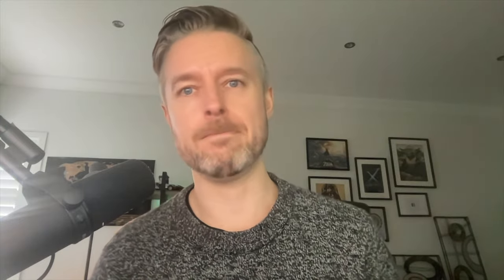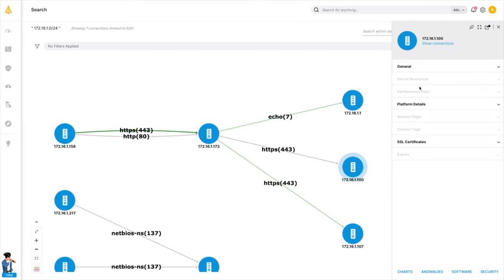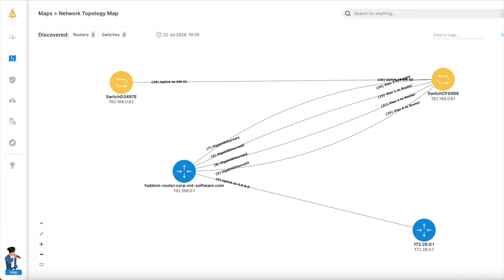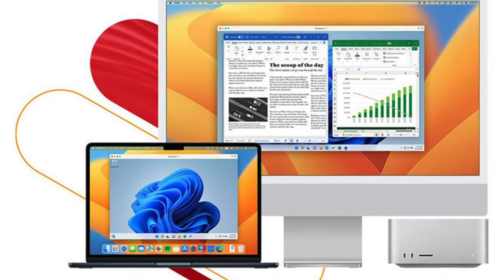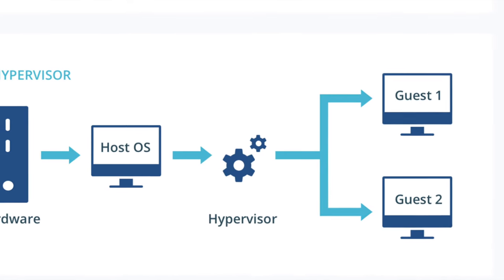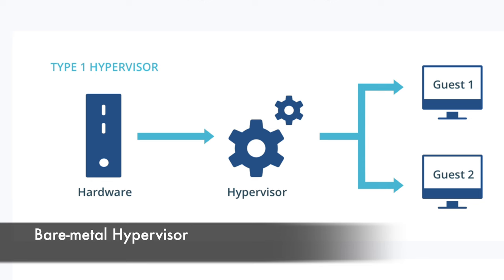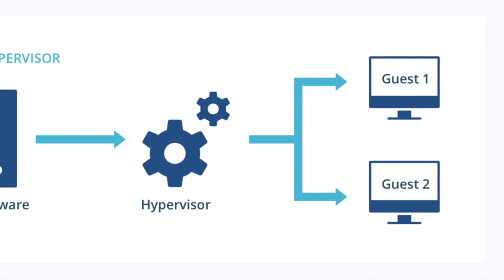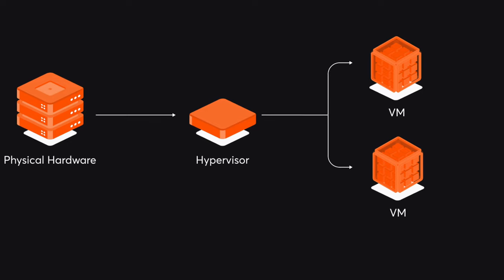Bare Metal Hypervisor Explained – Virtualization Basics & Comparisons!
Understanding Bare Metal Hypervisors for Virtualization

Curious about bare metal hypervisors and their role in virtualization?

This video breaks down Type 1 hypervisors, showing how they differ from hosted (Type 2) hypervisors and why they’re preferred for certain virtualization needs. Whether new to virtualization or looking to deepen your knowledge, this guide explains it all.

TIMESTAMPS:
00:00 Intro
00:20 Faddom Ad
02:53 Hosted Hypervisor
04:28 Bare-metal Hypervisor
06:26 What Should I Use?

This video is about Bare Metal Hypervisor Explained – Virtualization Basics & Comparisons! But It also covers the following topics:

Bare Metal Virtualization
Understanding Type 1 Hypervisors
Best Hypervisor For Virtualization